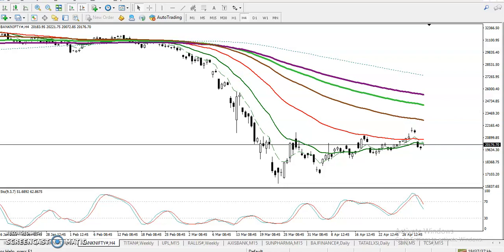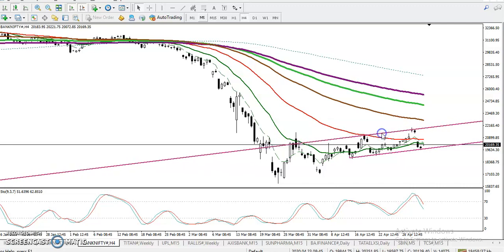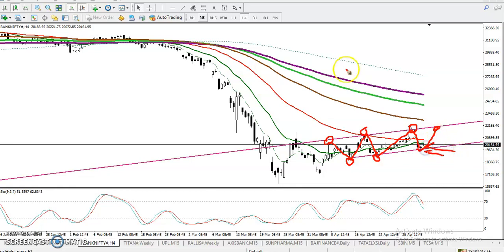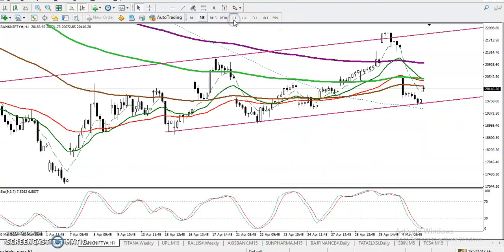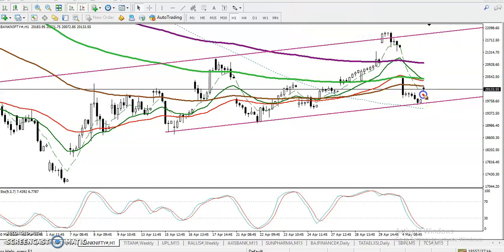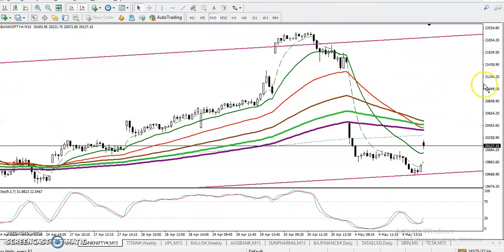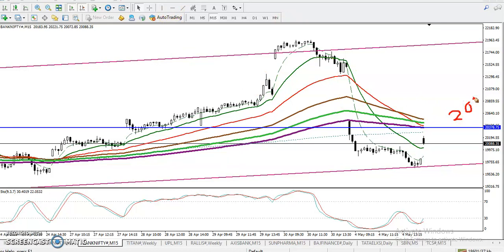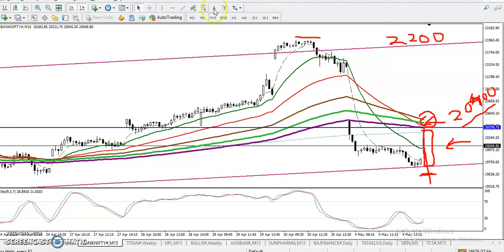Bank Nifty Analysis | Alice Blue | Market Talk May 05, 2020